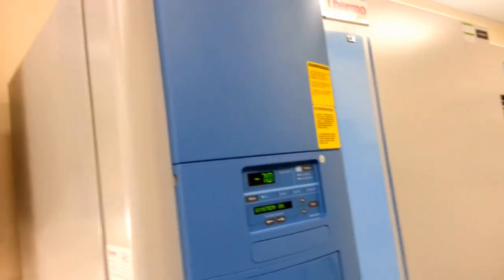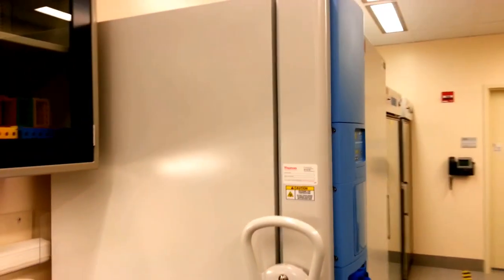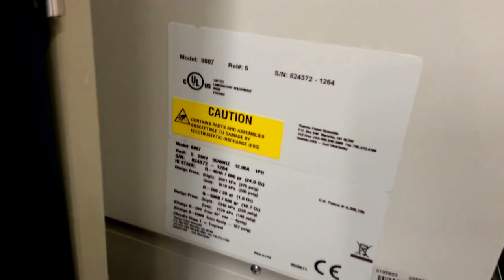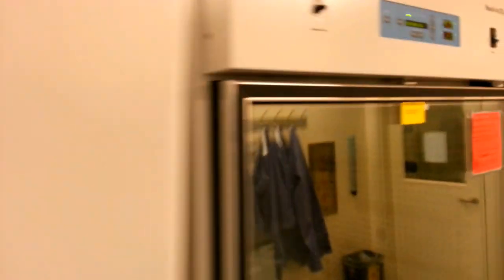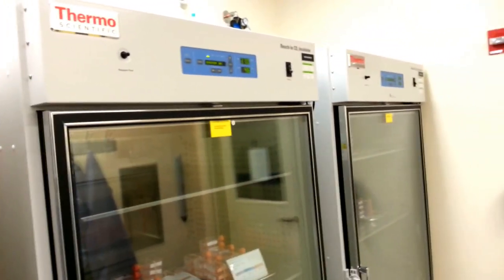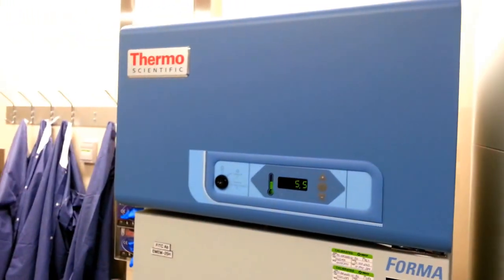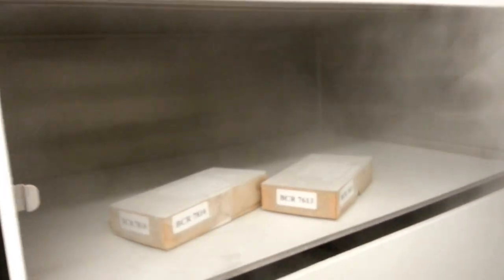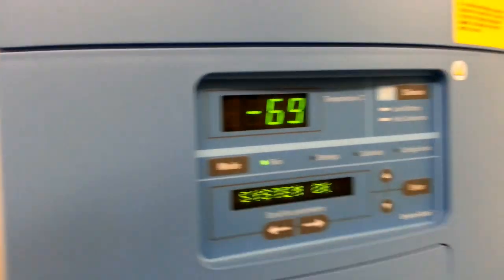freezer world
cold products!!